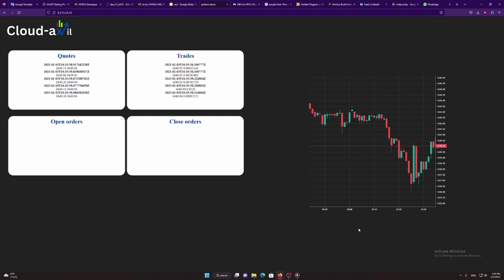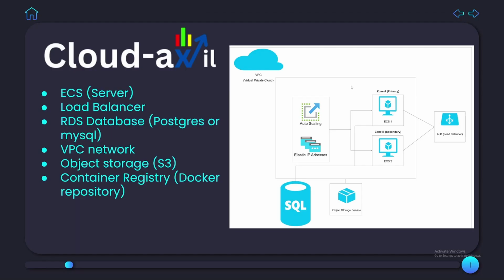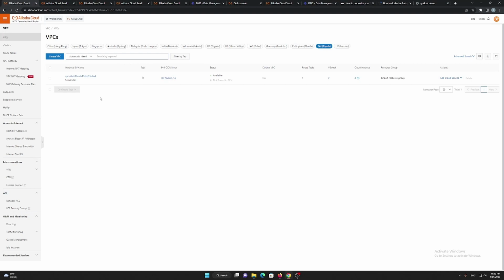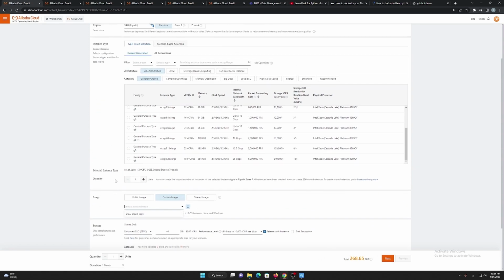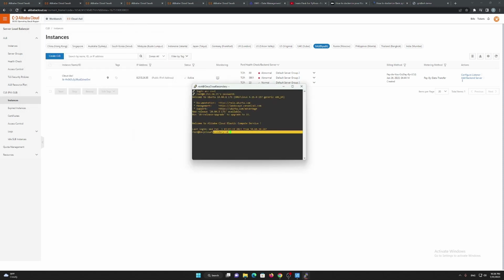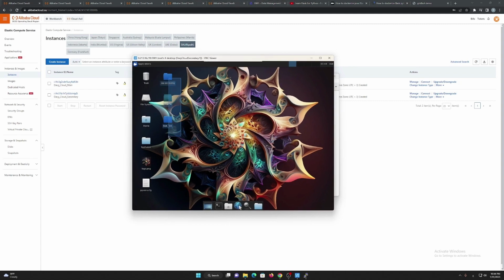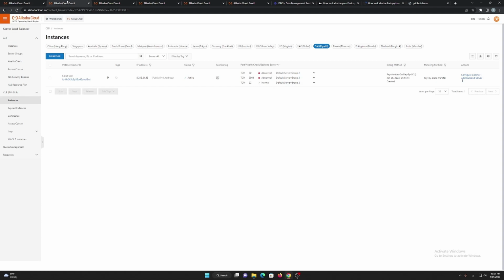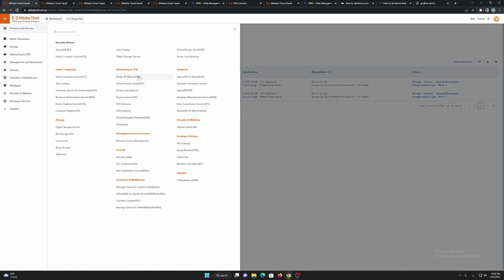Alibaba Cloud English Version Full - سحابة علي بابا النسخة الانجليزية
Channels
0:00 Methodology and Implementation
4:58 Virtual Private Cloud (VPC)
6:30 Elastic Computing Services and Load Balancer (ECS, ALB, CLB)
11:46 Object Storage Service (OSS)
14:26 Auto Scaling
16:09 ApsaraDB RDS